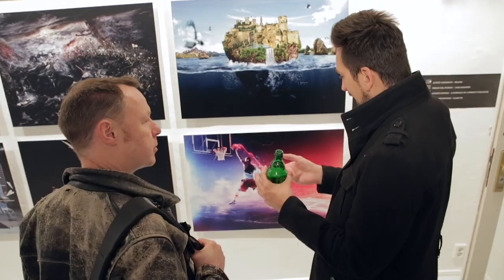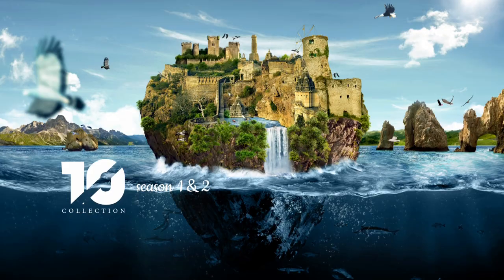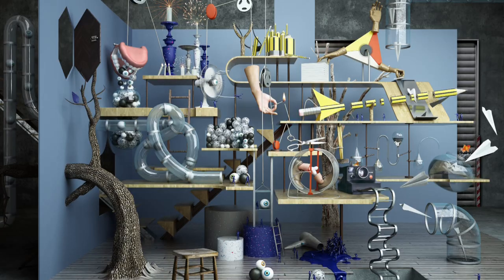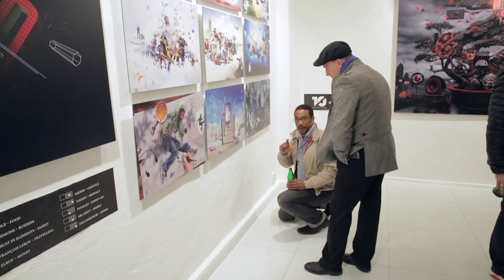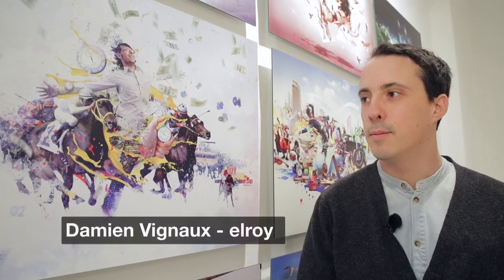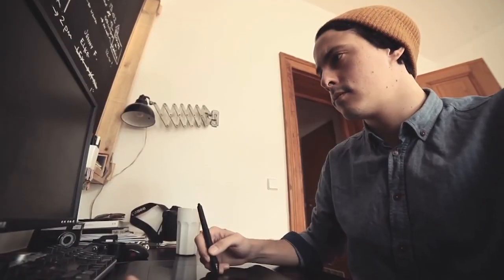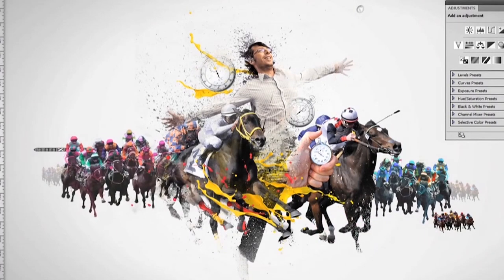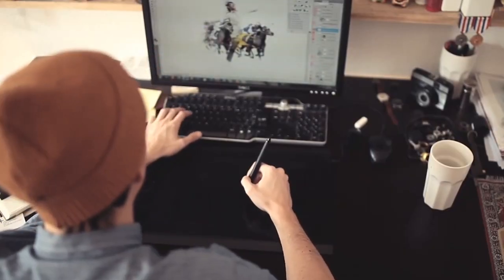Digitalkunst hautnah: TEN Collection Staffel 1 & 2 im fotoliaLAB Berlin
Die TEN Collection Ausstellung versammelt nicht nur alle 21 Werke der Staffeln 1 &amp; 2, sie präsentiert die beeindruckenden Bildcollagen auch zum ersten Mal nicht am Computerbildschirm, sondern als großformatige Drucke in High-End-Qualität. In dieser Darstellungsform überraschen die Werke den Betrachter mit ihrem Detail- und Nuancenreichtum und laden dazu ein, digitale Kunst noch einmal ganz neu zu betrachten.